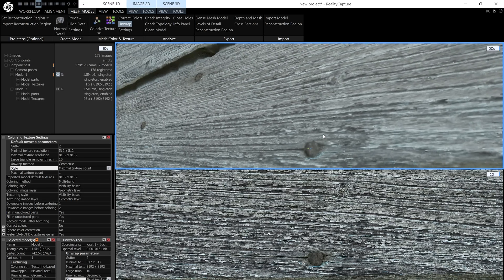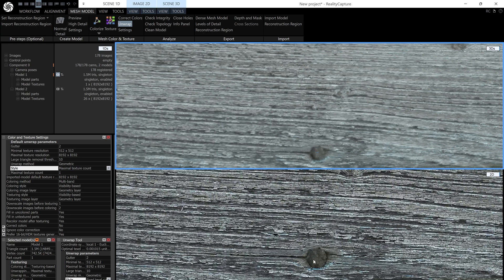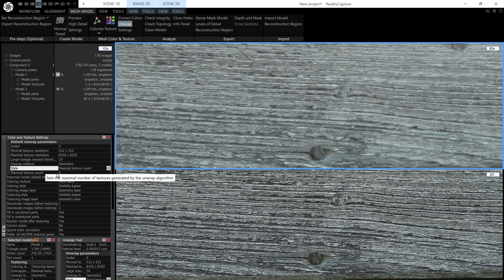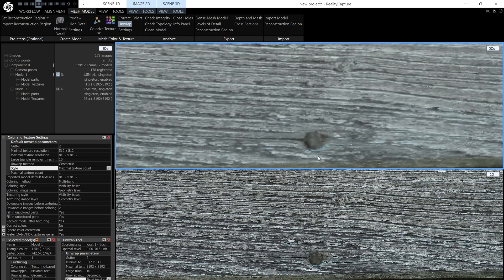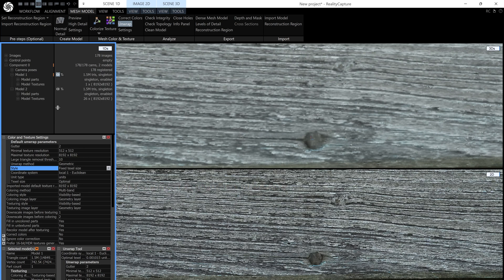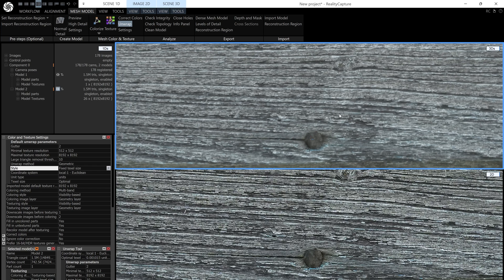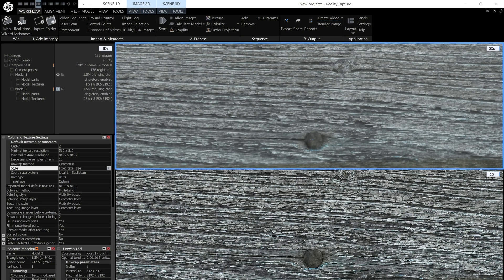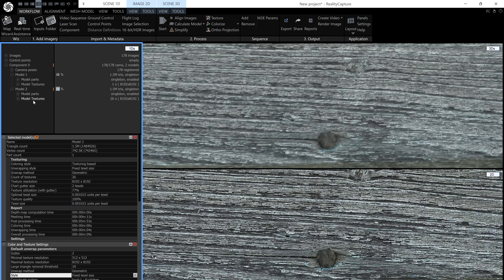Optimize Textue Quality | Tutorial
In this video, we show you how to adjust your texture settings to match the quality of your inputs.

*Follow our YouTube channel for more tutorials*